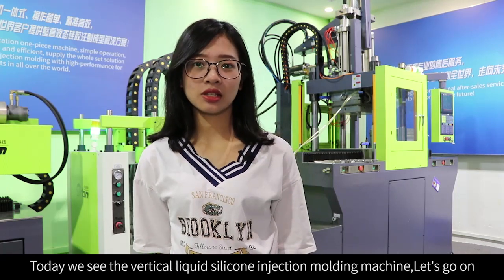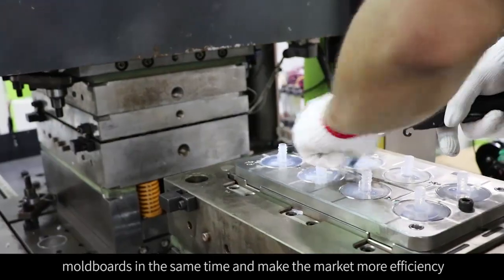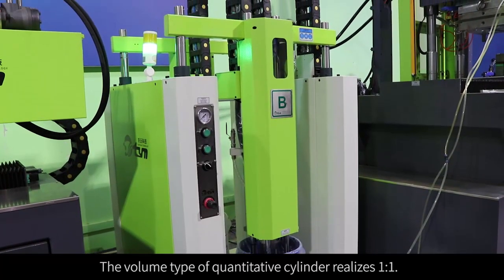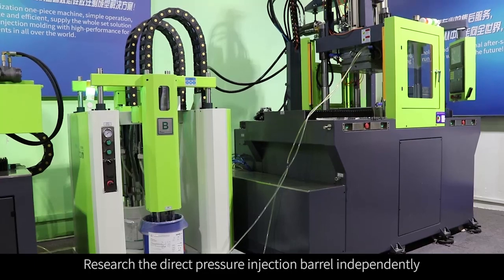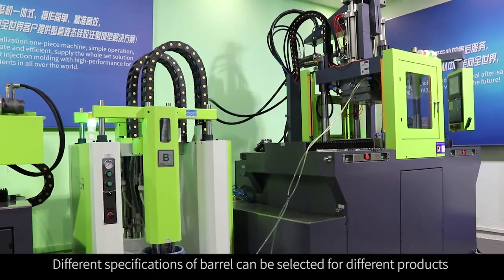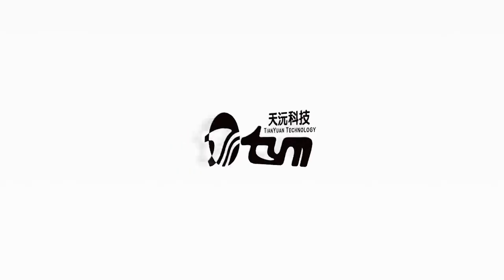High quality vertical liquid silicone injection molding machine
1.Newly-optimized integrated all-in-one design.
2.Double slide and double station operation to improve production efficiency
3.Small screw is easy to disassemble and clean, with less material waste. 4.Guide rail type sliding plate has fast speed and long service life.
5.more suitable for the production of rubber coated products of silica gel package inserts.

Company: Guangzhou Tianyuan Silicone Machine Technology Co., Ltd.